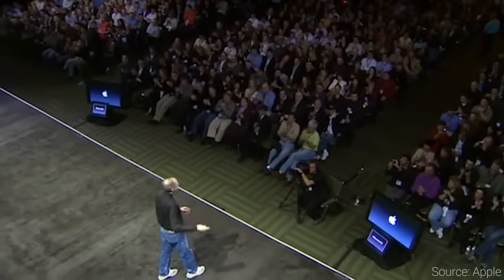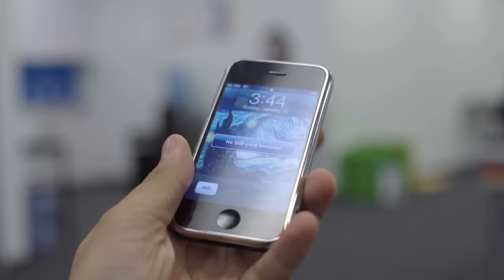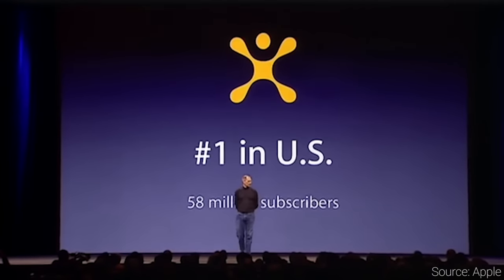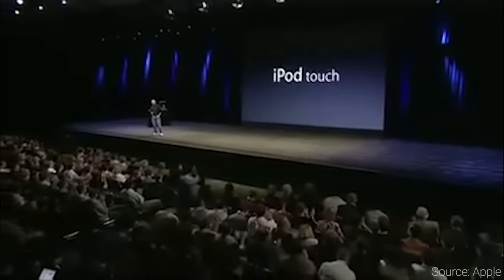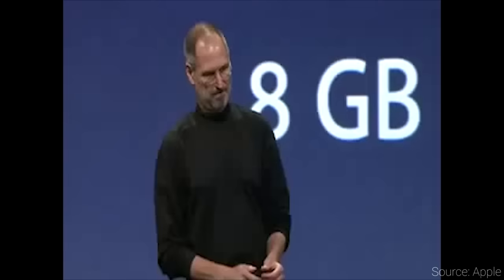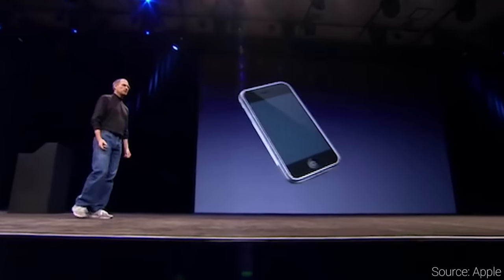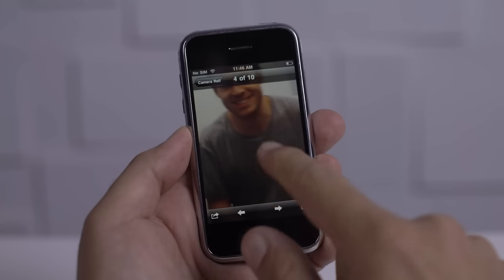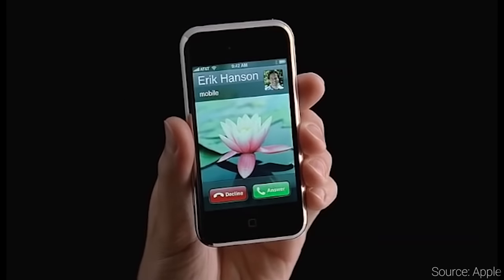Original iPhone Revisited: The Revolution Begins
In 2007, Apple changed the world of smartphones with the iPhone. Nearly ten years later, we’re revisiting an old classic!